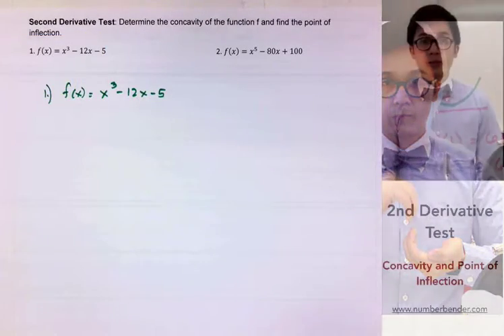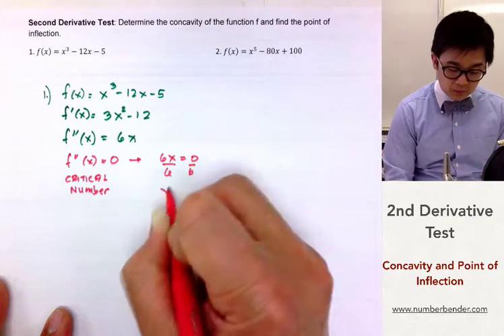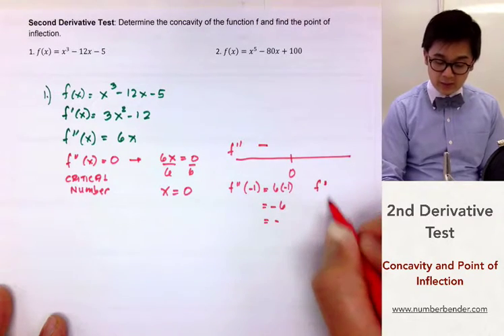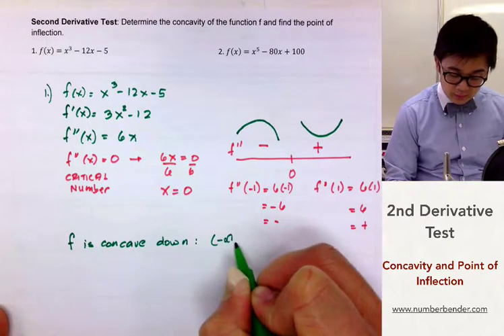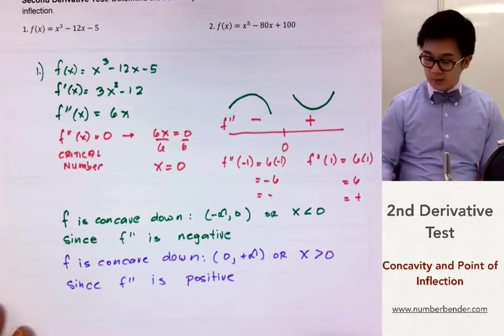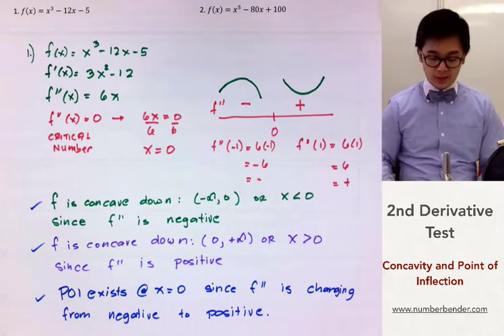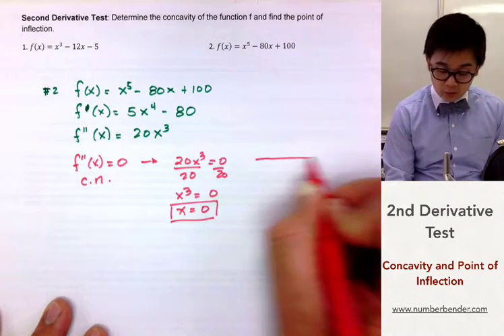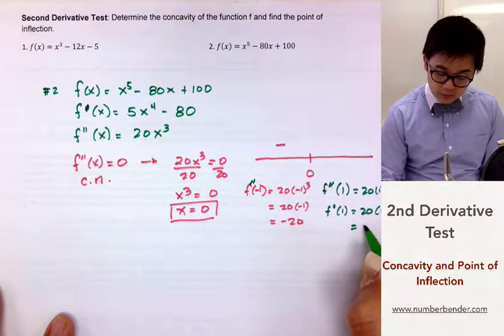Calculus - Second Derivative Test on Concavity and Point of Inflection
This lesson shows you how to determine the interval of function f when it's concave up or concave down.  The 2nd derivate test also helps you find the point of inflection of the function f.  The point of inflection only exist when the concavity changes direction at the critical number.

00:18     1. f(x) = x^3 – 12x – 5
04:50     2. f(x) = x^5 –800x + 100

AP Calculus AB and BC